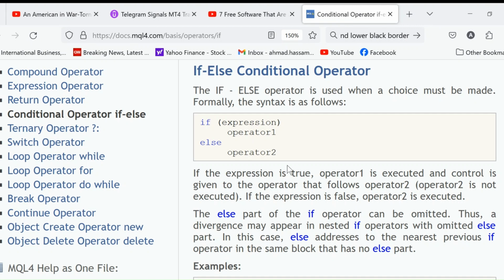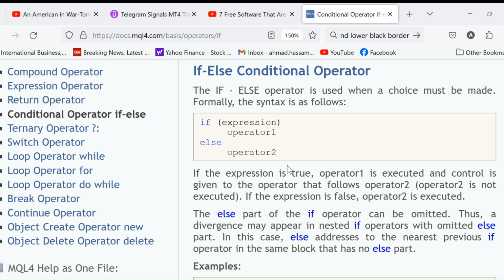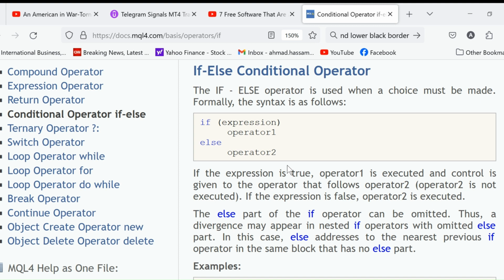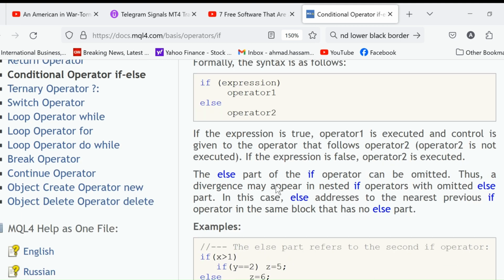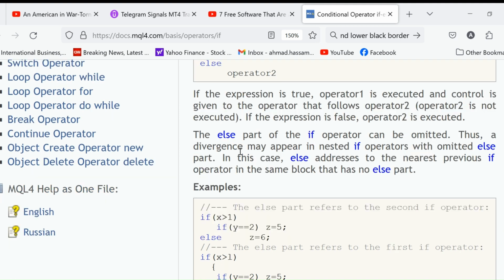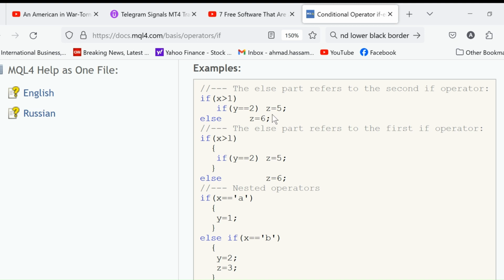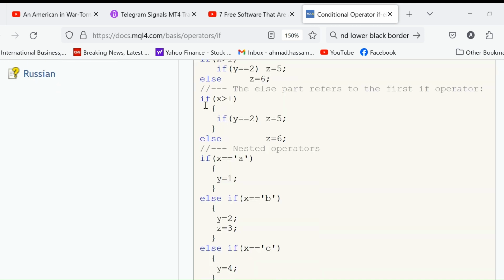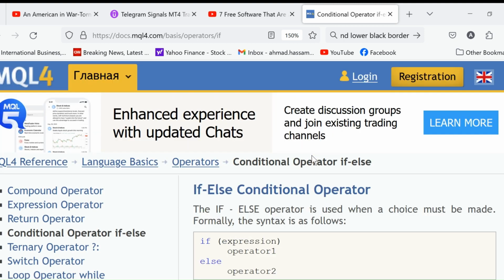MQL4 MQL5 Course: What is Conditional Operator if else?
Conditional Operator if else is very important in programming. It helps us make decisions when certain conditions in the code are met.